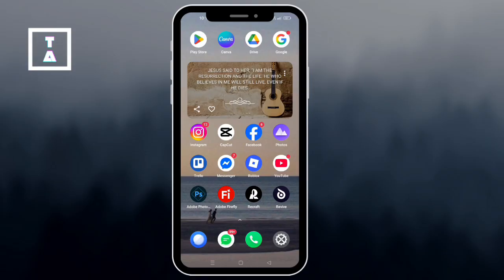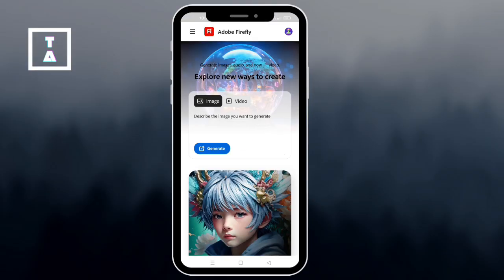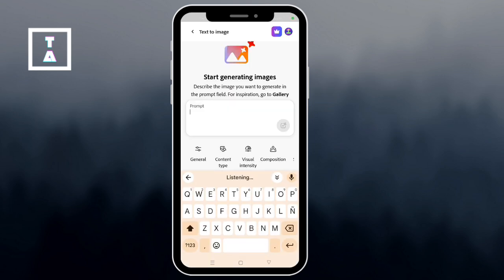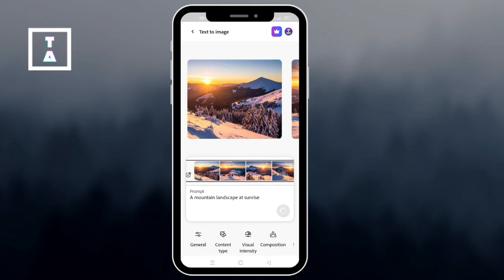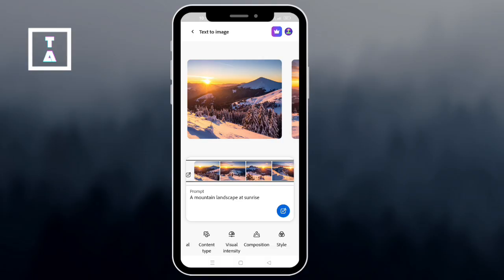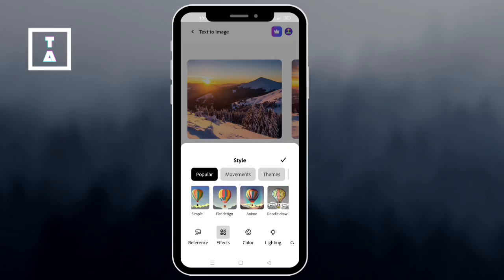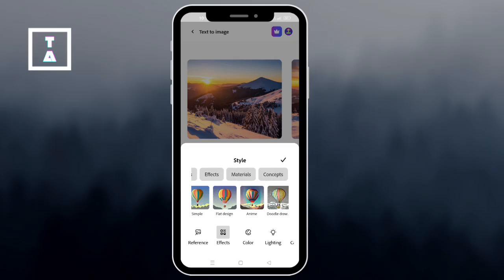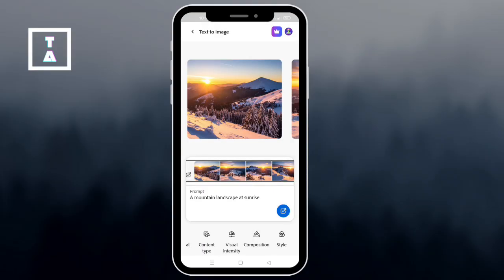How to Get the Best AI Results with Prompt Tuning in Adobe Firefly in SECONDS!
Are you struggling to get the exact AI art results you envision in Adobe Firefly? This video is your ultimate guide to **prompt tuning** and **prompt engineering** within **Adobe Firefly**! We'll dive deep into strategies and techniques to refine your **AI art prompts**, helping you generate stunning, precise, and professional-grade **AI images**.

Discover how to move beyond basic **text-to-image** commands and truly master Firefly's powerful **generative AI** capabilities. Learn to articulate your ideas effectively, experiment with different parameters, and fine-tune your inputs to unlock the **best AI results** possible. Whether you're a beginner or looking to enhance your **Adobe Firefly** skills, this tutorial will transform your **AI image generation** workflow.

*   The fundamentals of **prompt tuning** in Firefly.
*   Advanced **prompt engineering** techniques for better **AI art**.
*   How to craft specific and effective **AI prompts**.
*   Tips for getting consistent and high-quality **generative AI** outputs.
*   Real-world examples and demonstrations in **Adobe Firefly**.

Stop settling for mediocre **AI results**! Watch now and elevate your **creative AI** projects with expert **Adobe Firefly tips**.